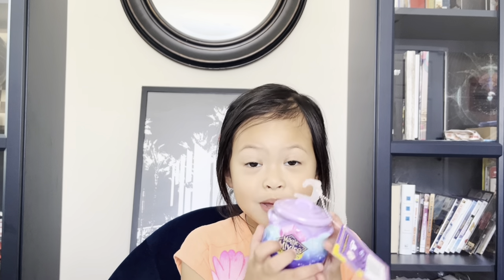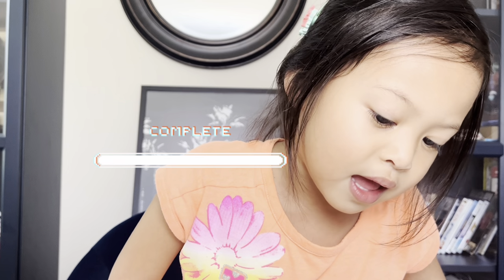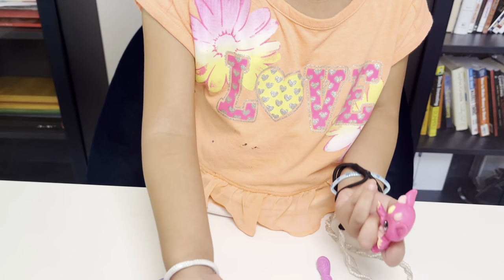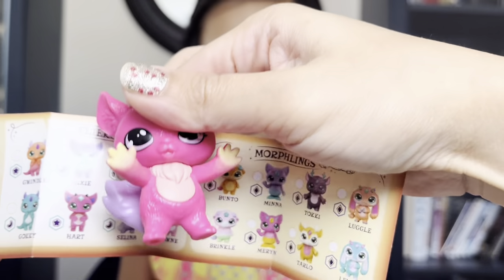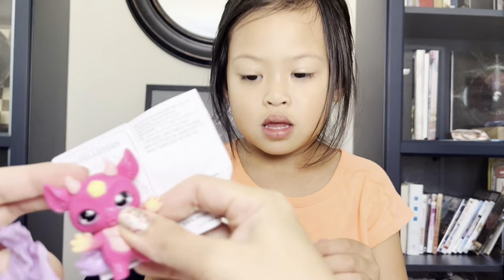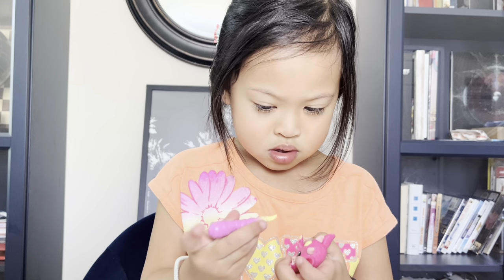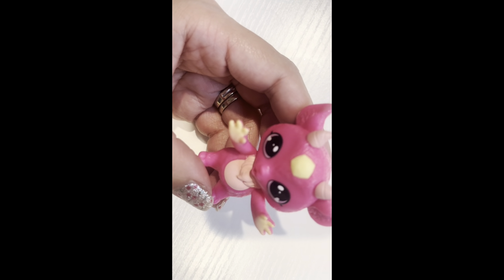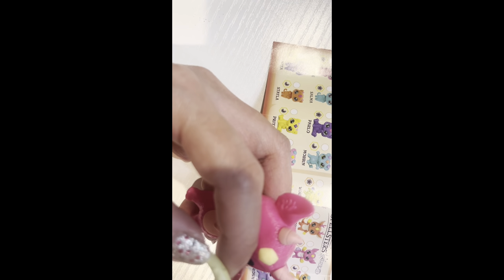Let's unbox the new Magic Mixies Mixlings Collector's Cauldron 1 pack! |Toy Review| Expand the Magic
Magicus Mixus!" Get ready to make real magic and discover the world of Magic Mixies Mixlings, a cute new breed of Magic Mixies for you to conjure up! Find out what kind of Mixling you will you create with a magical unboxing. First, rub the gem on your Cauldron and say the magic words 'Magicus Mixus' to discover if you've created a Common, Rare, Ultra-Rare or Limited Edition Mixling! Then open the Cauldron to reveal who's inside. Each Mixling has special magical powers that are activated with the included magnetic, glow in the dark or pippette wand. Will you find an Enchanter, who charms you with their enchanting eyes, a Flier who reveals their beautiful wings when you place your wand near their gem, a Morphling who can change their shape, a Vanisher who disappears before your eyes or a Spellster who lights up the night as they make themselves bright! Maybe you'll find the Limited Edition Mixling, Light Up Zarla, whose gem lights up and changes color to reveal her magic! Mischievous and magical, Mixlings are so much fun as you cast spells and unlock different ways to play. You can repeat the magic Cauldron Gem reveal again and again and at the end of the day you can use the Magic Cauldron to store your Mixling and other trinkets. With over 40 little magic toy Mixlings to create and collect throughout Series 1, there are so many magical moments to discover with Mixlings!

We got ours at Walmart for $4.99